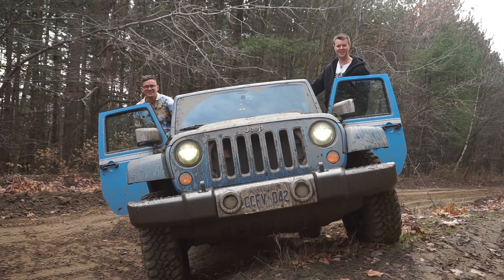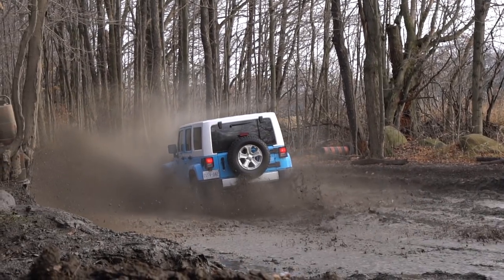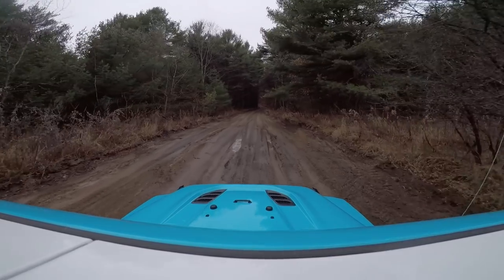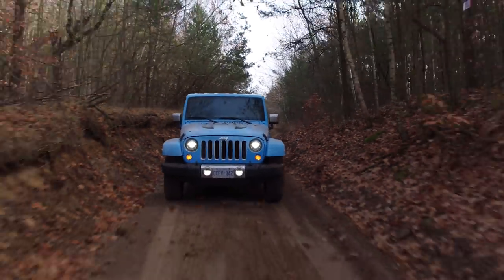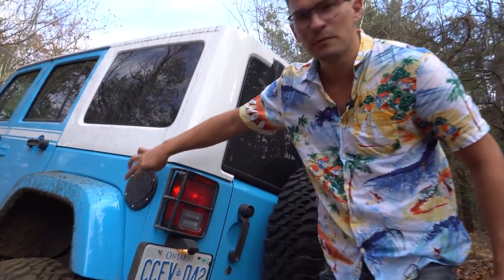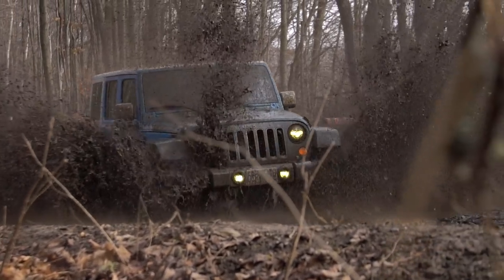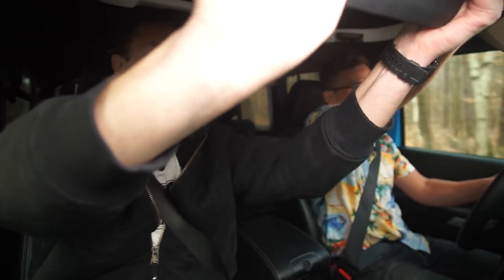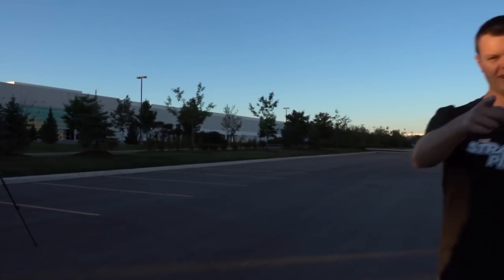Jeep Wrangler Chief Edition Off Road Review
2017 Jeep Wrangler Chief Edition Review on The Straight Pipes.

Add us on Instagram and Snapchat @TheStraightPipes

GoPro Hero 4 & 5 Black
Sony Action Cam
Sony A6000
Sony A7S
Sony RX100 IV
Manfrotto Video Tripods
DJI Phantom 3 Pro Drone
DJI Inspire 1 Drone
DJI Osmo